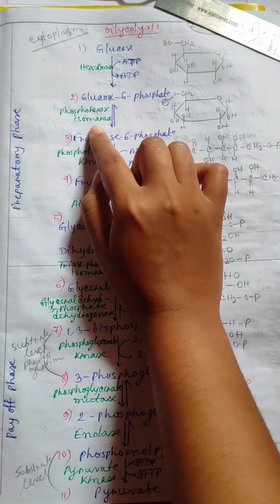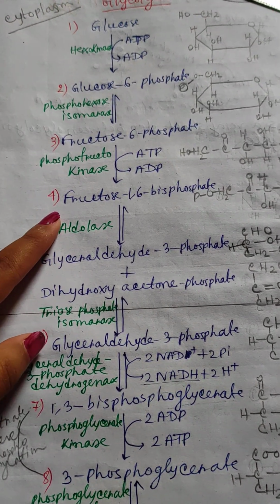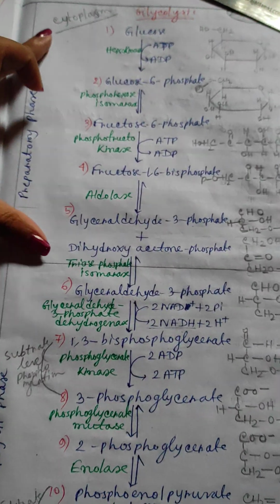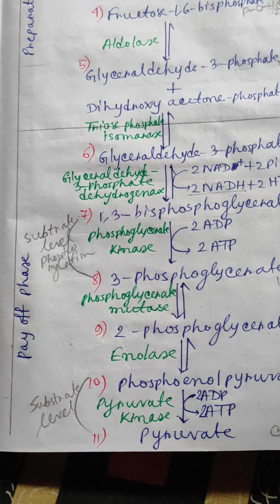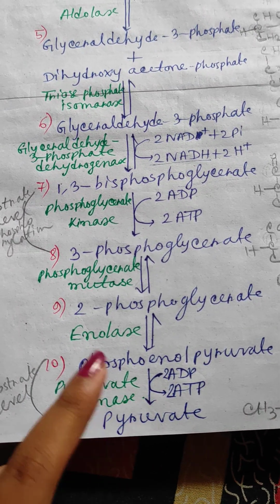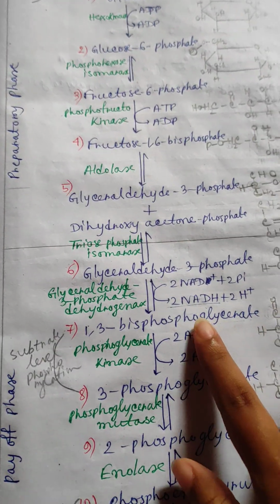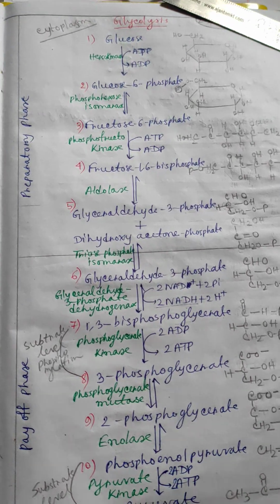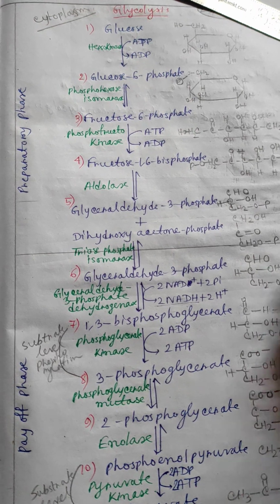ll GLYCOLYSIS Process ll... BOTANY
This is helpfull for botany...